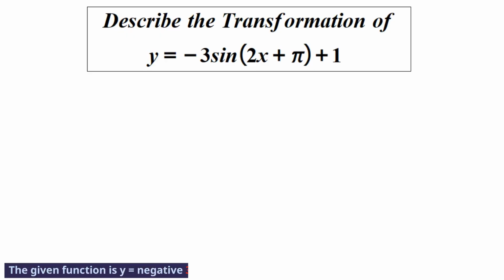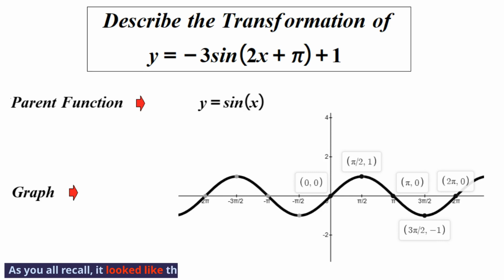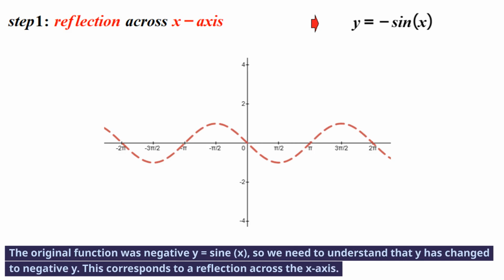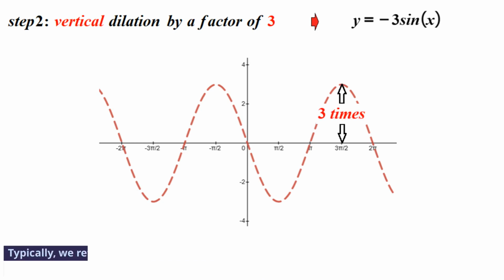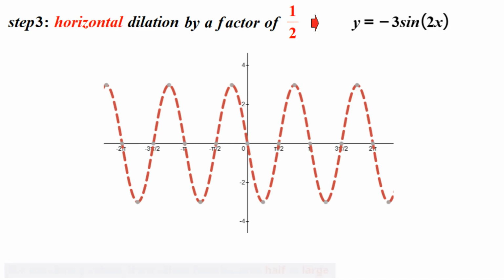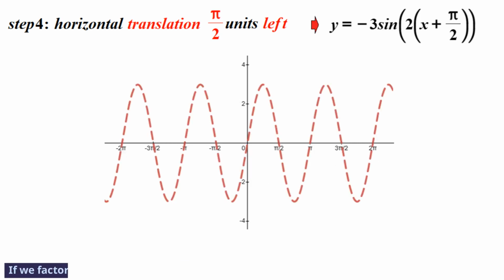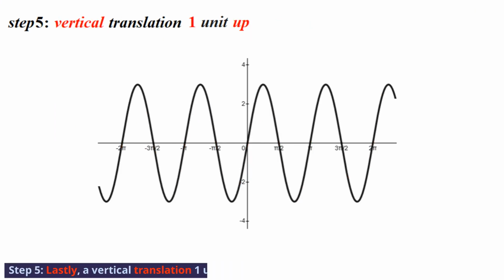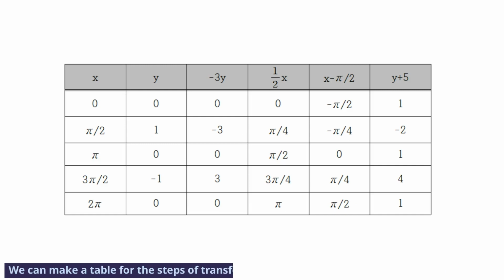Describing the Transformation of Sine Function, Precalculus